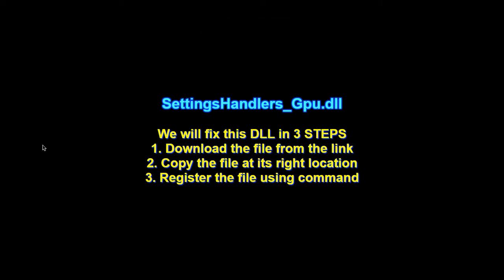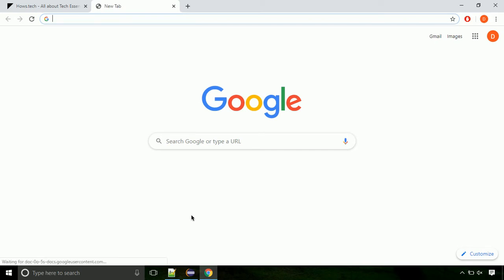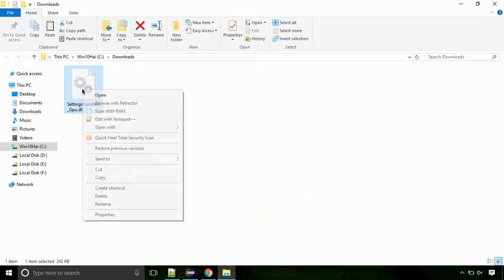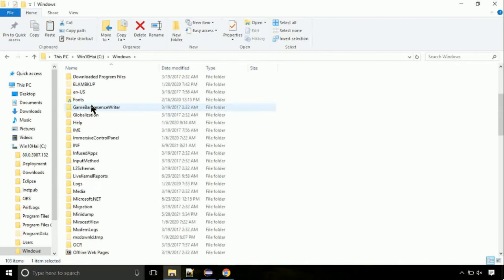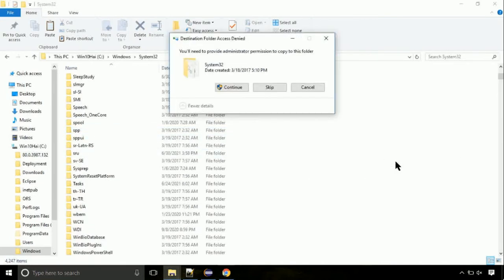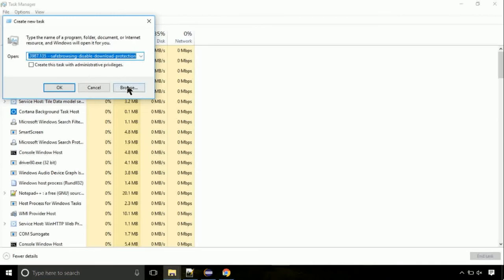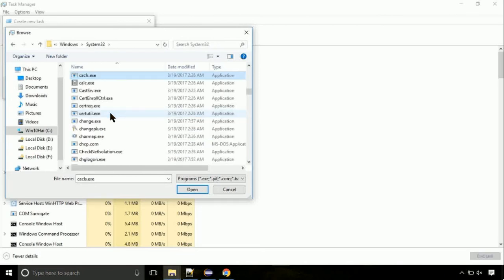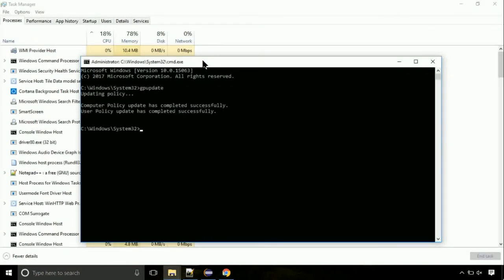SettingsHandlers_Gpu.dll missing FIXED The program can't start because DLL Missing x64 Bit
1. Operating System with 32 bit / 64 bit
2. Computer Model or Manufacturer
3. Program you are trying to open.

This video comes under how to fix category. The tutorial mentioned works for Windows 11, Windows 10, Windows 8 and Windows 7. This will work on your computer, desktop and laptop which are 64 bit architecute. We have tested our video resources on Dell, HP, Acer, Asus manufacturers. For any issues contact our Knowledge Base team.

Language : English

Windows 11 or Windows 10 System